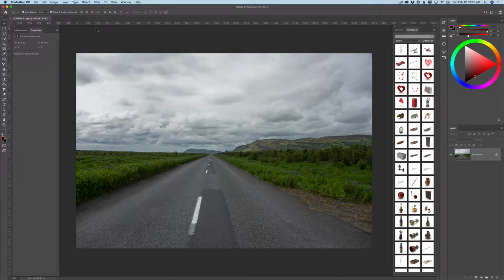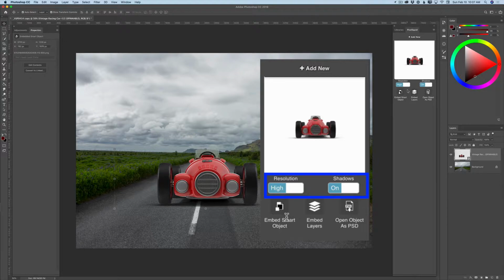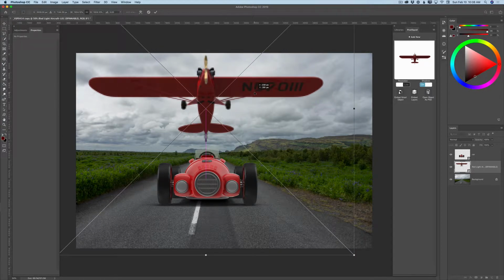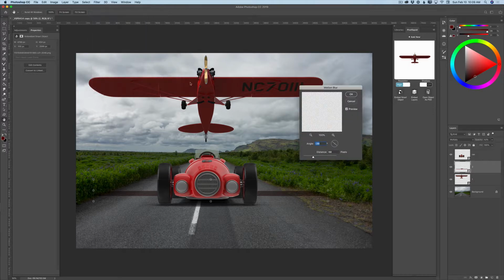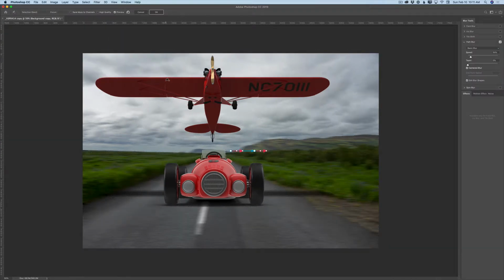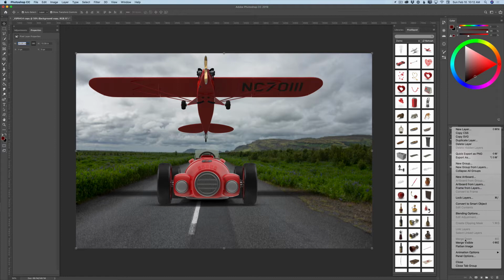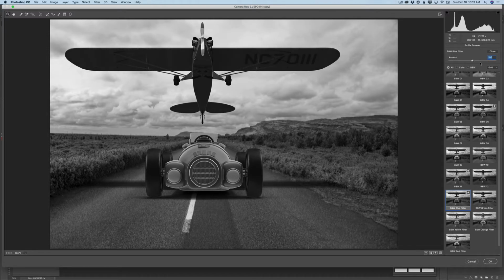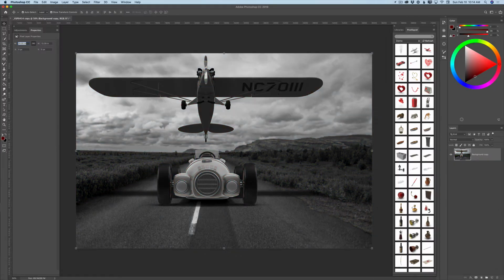Quick compositing in Adobe Photoshop CC